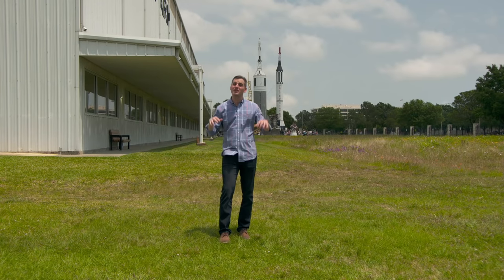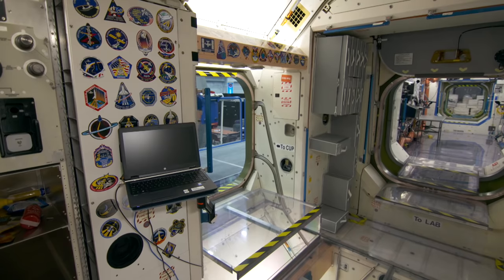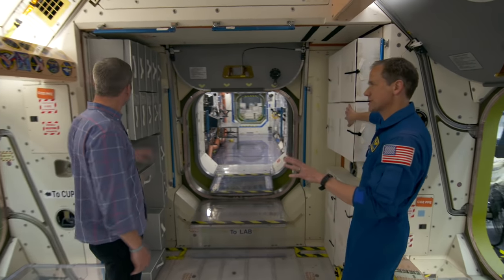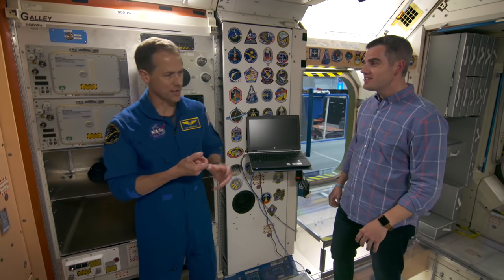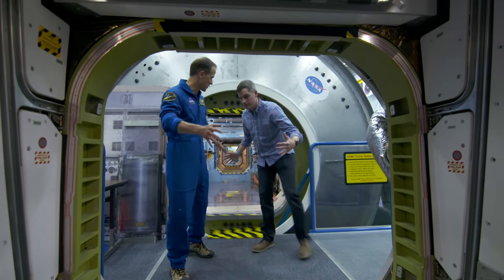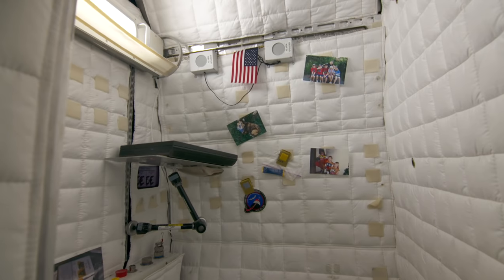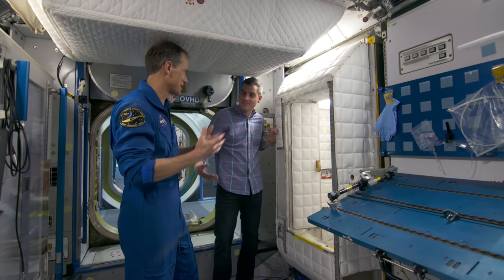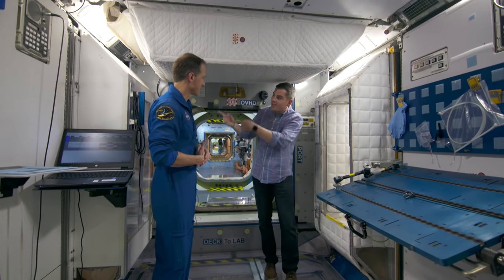How An Astronaut Lives in Space | Future House | Ask This Old House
In this web exclusive extra, Ask This Old House home technology expert Ross Trethewey travels to NASA Johnson Space Center to meet with Tom Marshburn and hear about his experience living aboard the International Space Station

Resources:
Expert assistance with this segment was provided by NASA Johnson Space Center